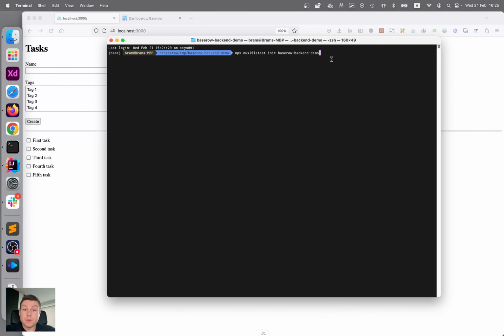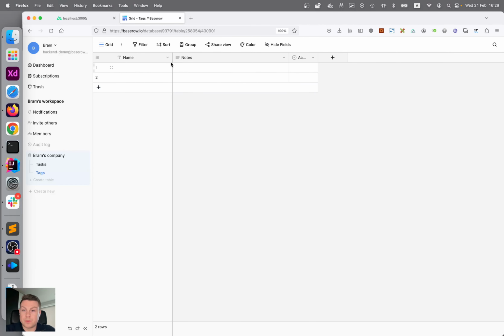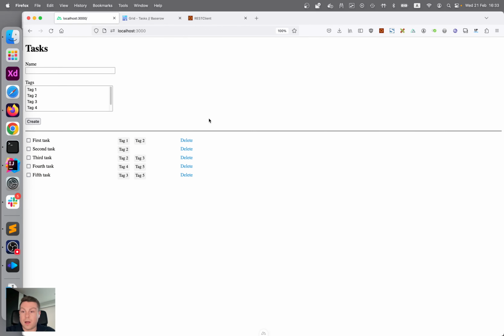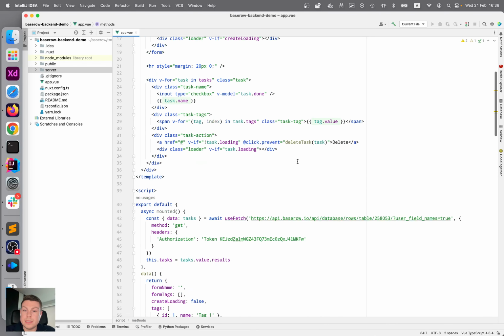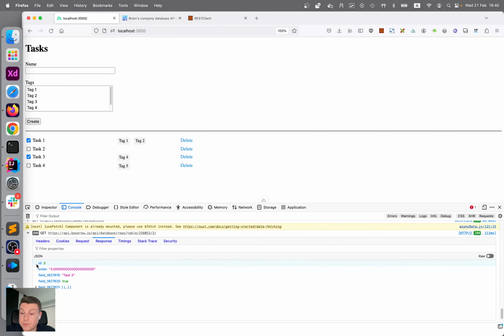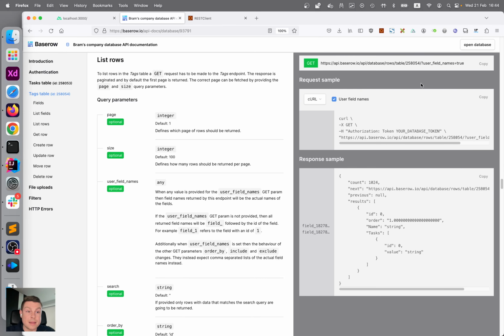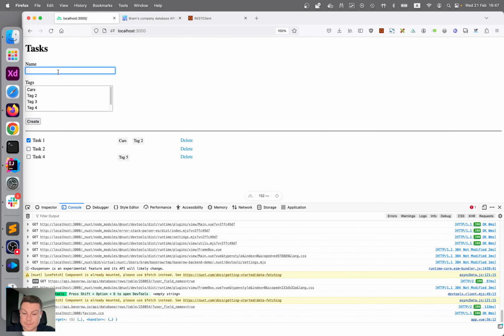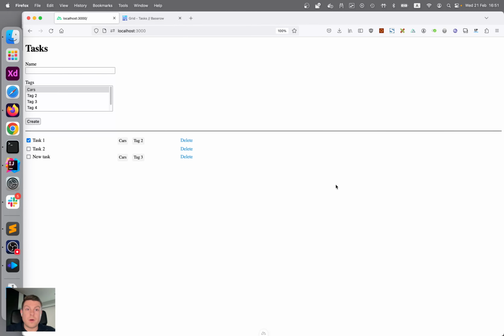How to use the Baserow API as a backend for an application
Unlock the power of the Baserow API: build a web application easily

Join Bram Wiepjes, founder and CEO of Baserow.io, in a live coding session as he shows you how to use the Baserow API as a backend for a web application! In this video, discover the flexibility and power of the Baserow API and learn how to build a web application with ease.

Discover the power of Baserow API:
• Learn how to use the Baserow API to build a web application from scratch
• See how to create a backend for your application using the Baserow API
• Find out how to interact with the Baserow API to retrieve and manipulate data
• Master the art of building a web application with the Baserow API

Transform your application development with Baserow API! With this video, you'll learn how to:
• Use the Baserow API to build a web application from scratch
• Create a backend for your application using the Baserow API
• Interact with the Baserow API to retrieve and manipulate data
• Build a web application with ease using the Baserow API

Watch now and take your application development to the next level!